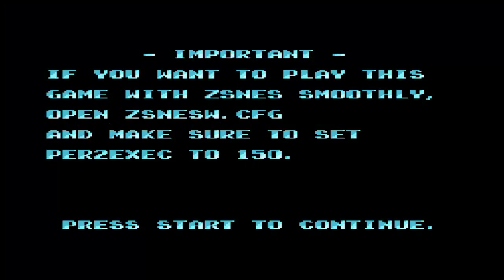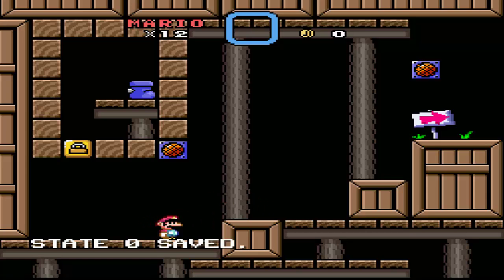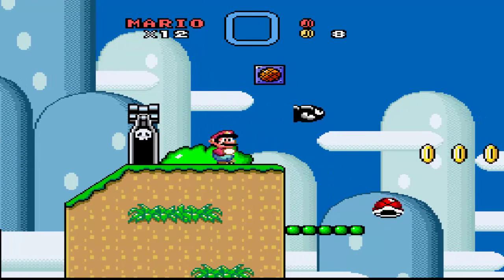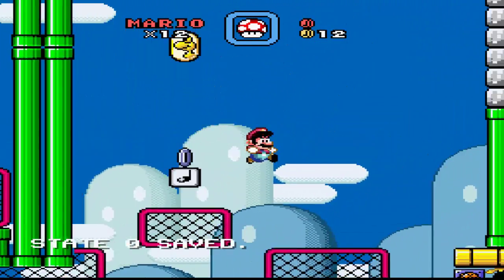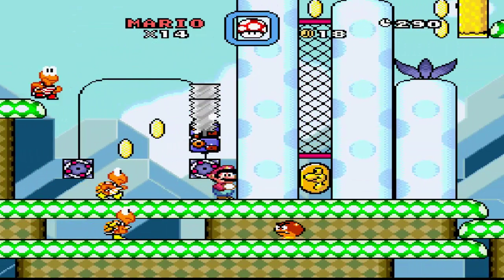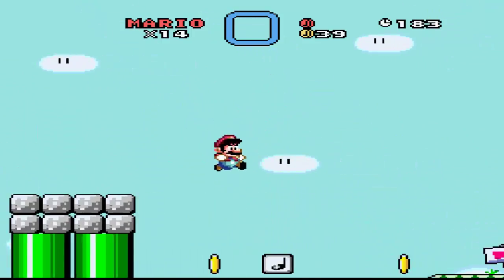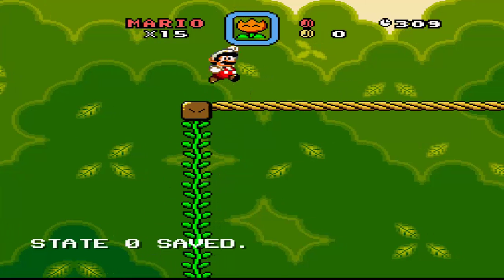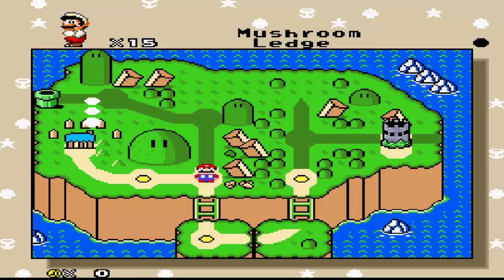Let's Play JUMP Janked Up Mario Party Part 1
oh boy this is going to be painful